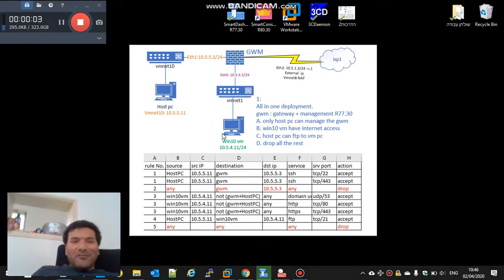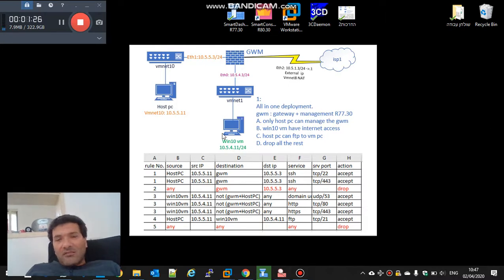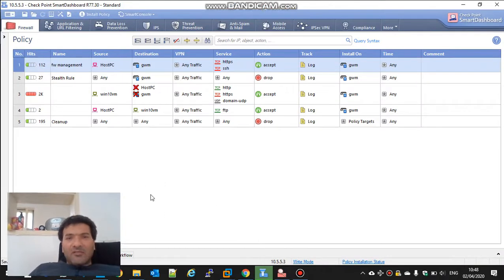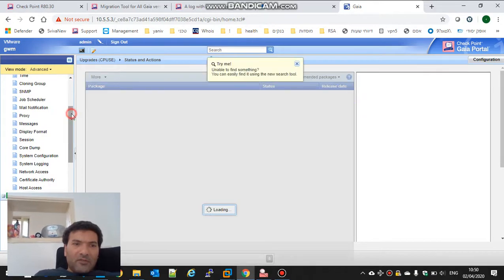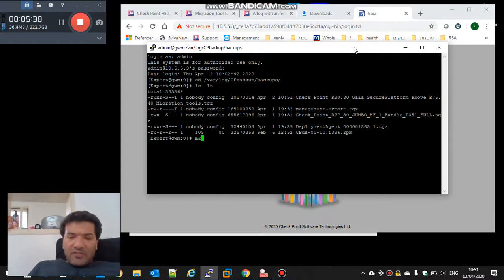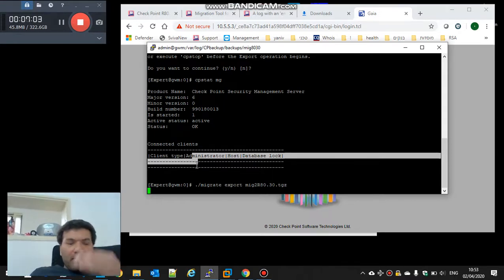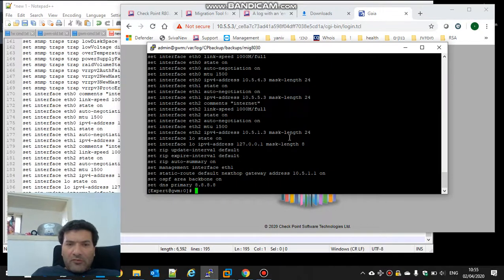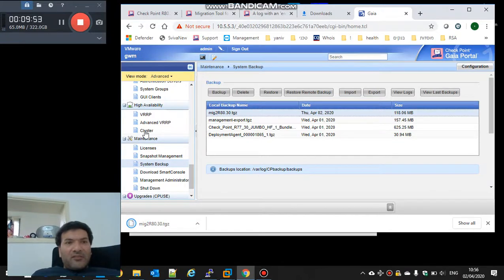tutorial#11 How to migrate export Checkpoint management server from R77.30 to R80.30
frustrated? need help? try my zoom session:
Personal training in one-on-one zoom (up to 3 participants) to make some order in the mess.
Starting with planning, construction, settings, troubleshooting and ongoing maintenance.
Checkpoint lab in a cloud environment or on your onprem lab environment

In this tutorial I will show you how to migrate export Checkpoint management server from R77.30 to R80.30.
1. copy the show configuration to notepad
2. install the migrate export utility and export the database to your laptop

next session I will install new R80.30 with hotfix then paste the show configuration commands and import the exported migration database above.
This tutorial is part of my basic lab for Check Point firewall and management and include:
how to install checkpoint firewall
how to configure interfaces and route
how to configure policy and nat
how to configure application control with https inspection
how to backup and restore